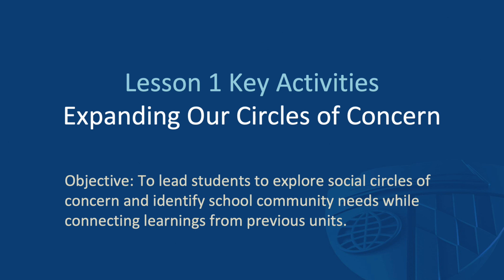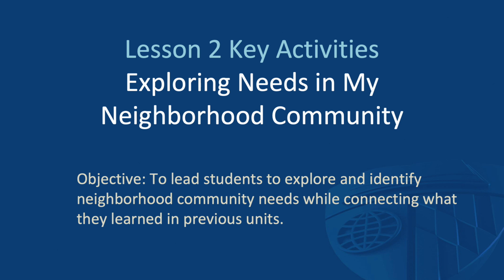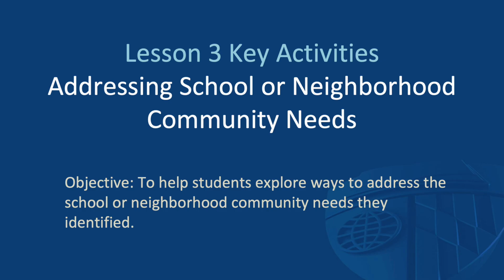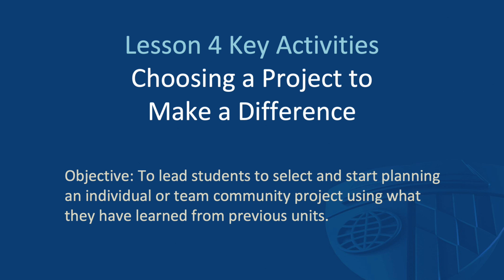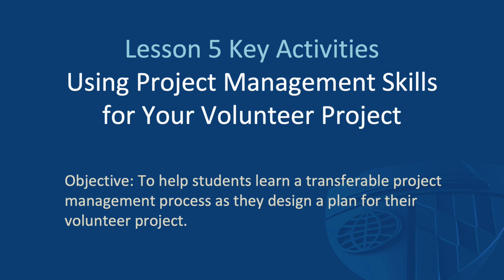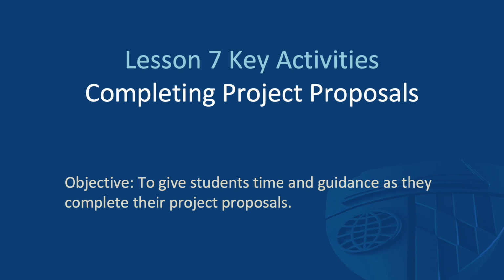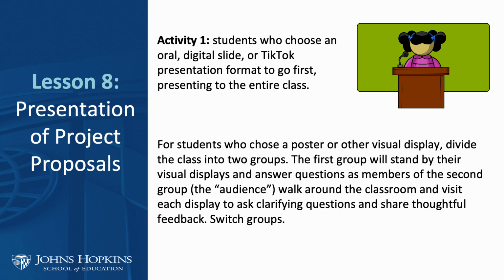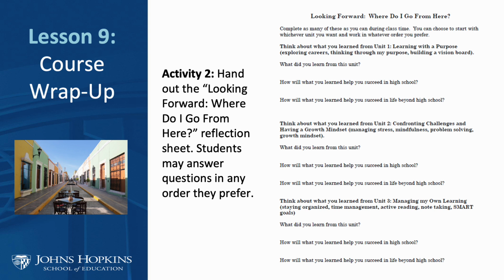4S Unit5 PD video